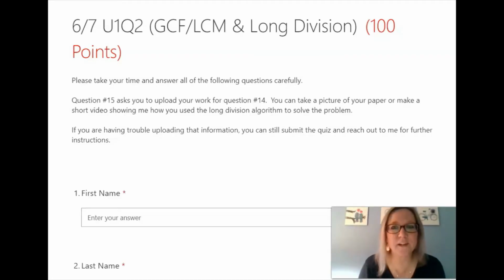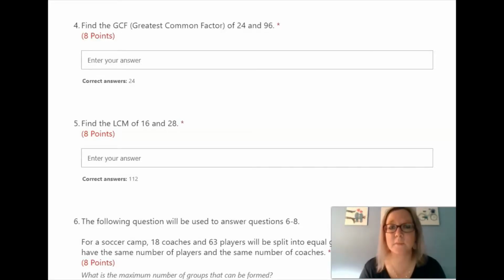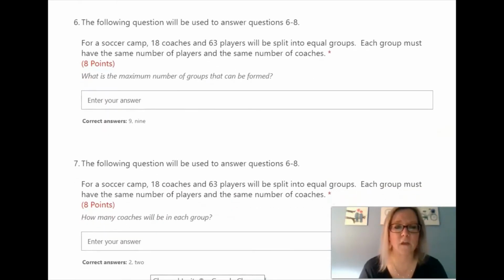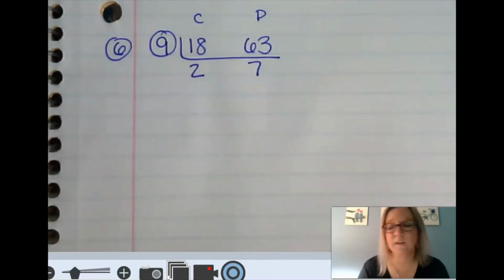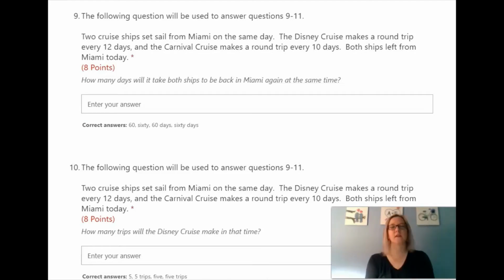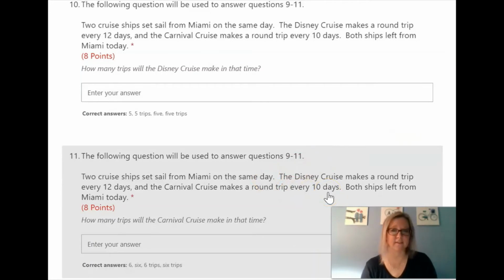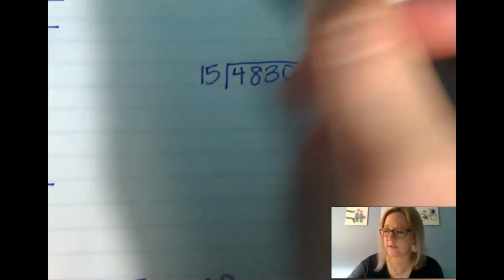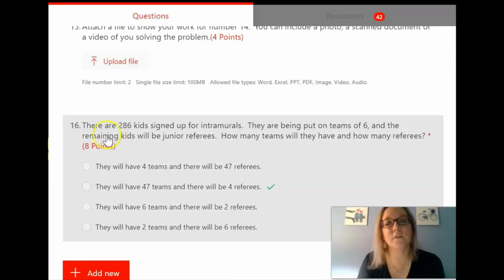Quiz Check Math 6/7 - GCF, LCM, Long Division